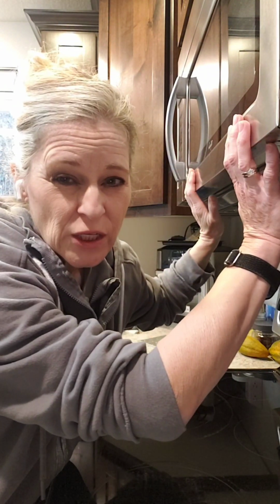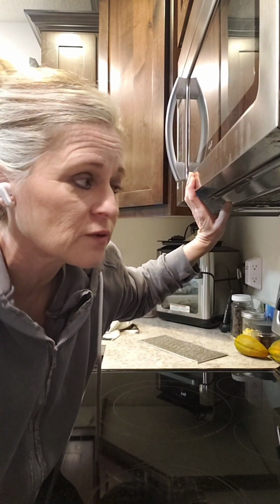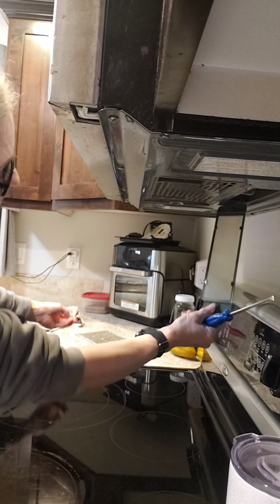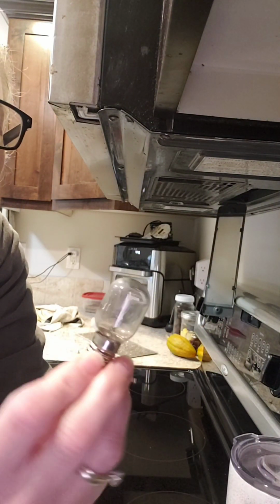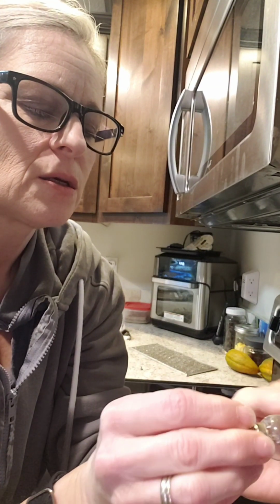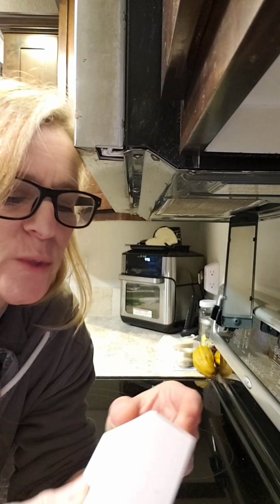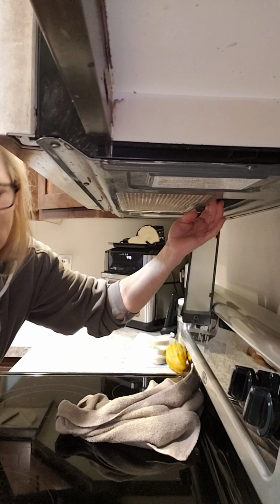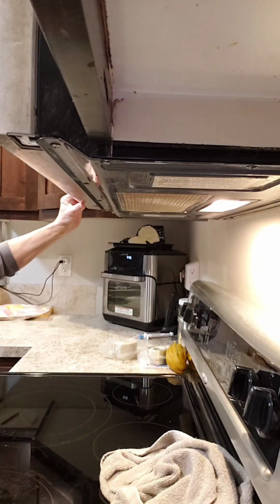Finding Replacement Parts To Make Repairs Is Near Impossible!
There is a motto on this land... when it breaks... fix it. there's a reason behind that. But finding the parts is getting harder and forget trying to shop local for them. Which is sad.

Like if you would like to make my week! This channel is where I share our day to day life and how I do the things I do on this homestead. It was created for my daughters so that they could have a place to see what mom was up to and learn from me when they needed to know how to do something. I welcome you to follow along with us as well.

List to all the things I have bought and tested From
Amazon Storefront

There may even be a savings to you on some links.  It is greatly appreciated if you use the links as it helps me create content for you in the future.